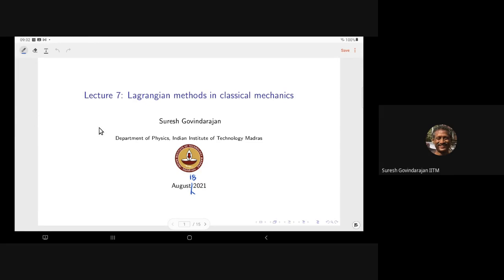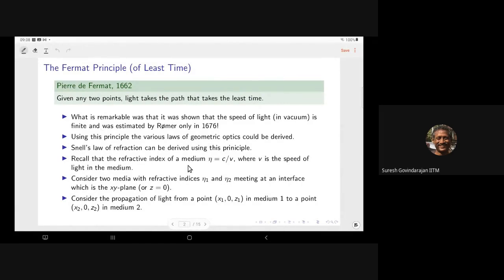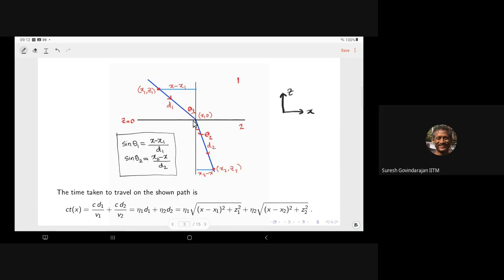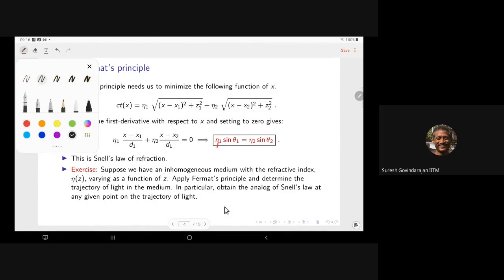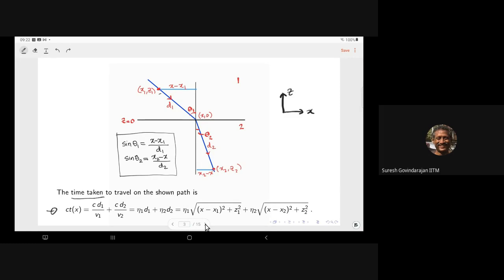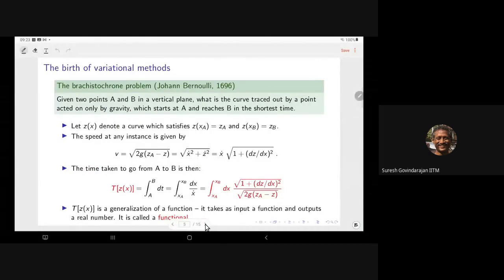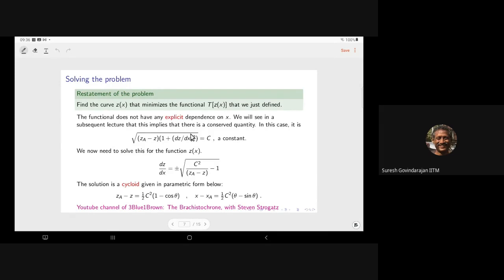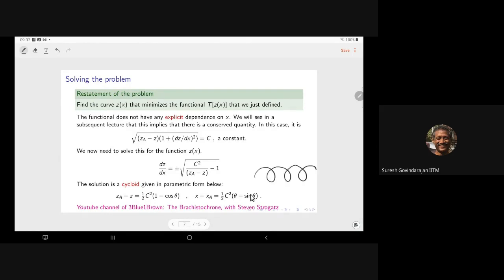Lecture 7: Functionals and their extrema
An introduction to functionals and some examples